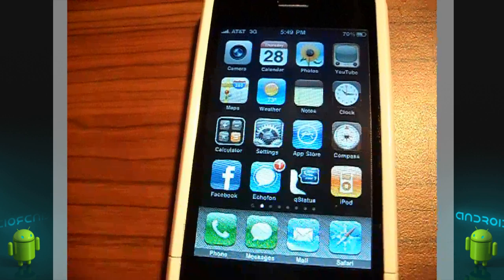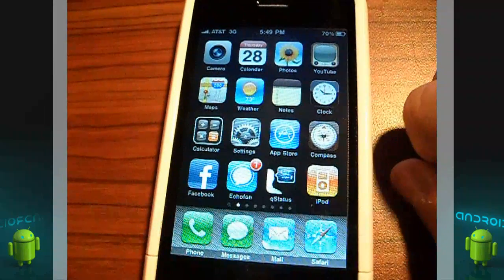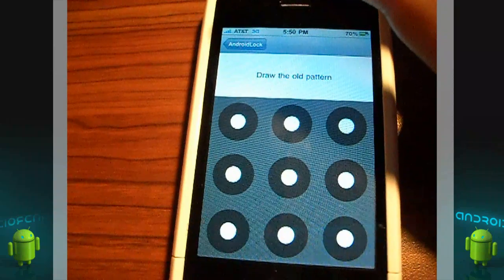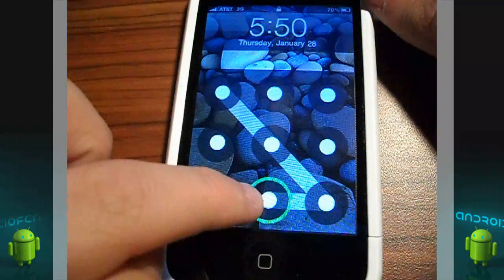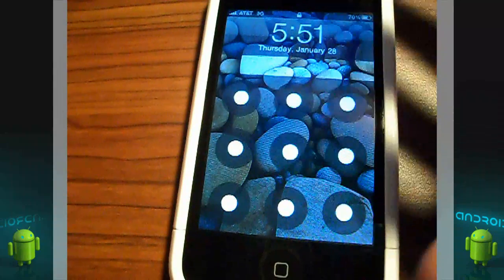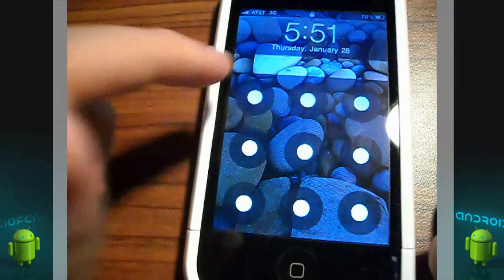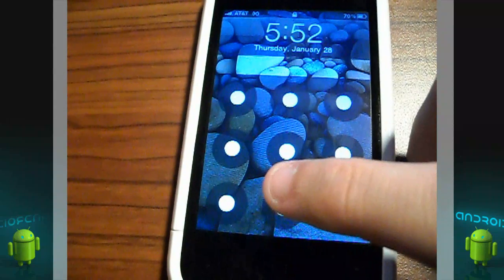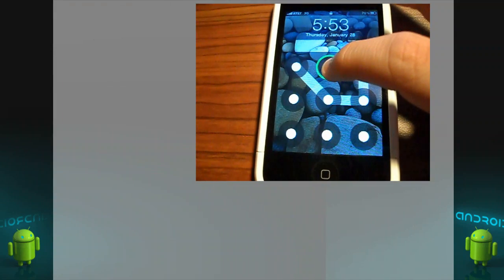Android Lock for iPhone/iPod Touch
This video is demoing AndroidLock for the iPhone and iPod touch and maybe the new iPad when it gets jailbroken ;)